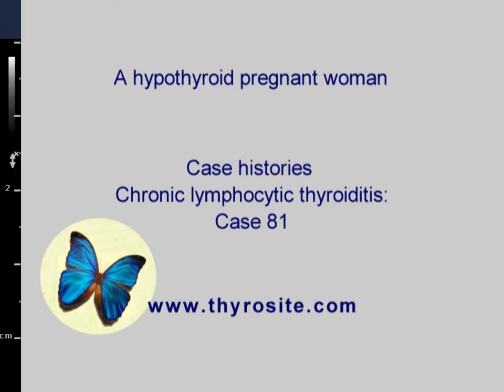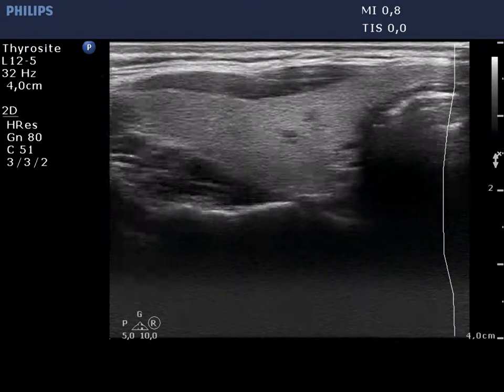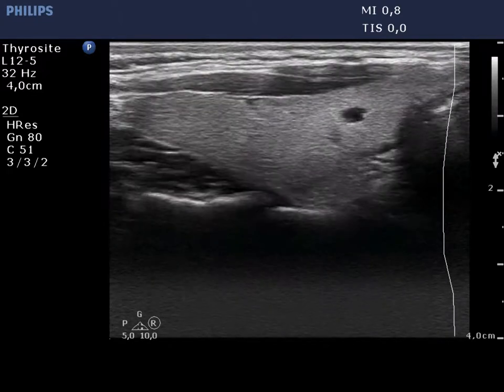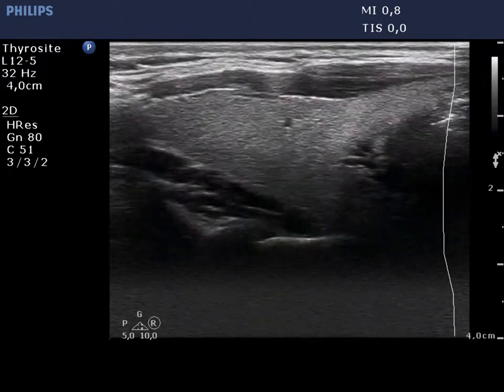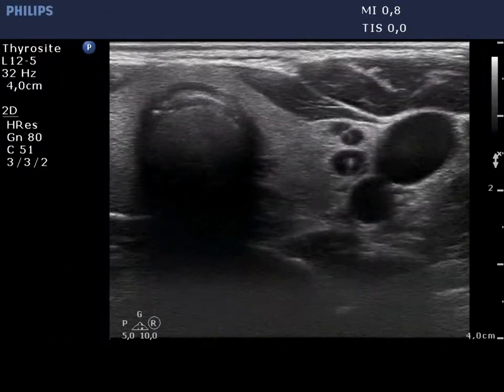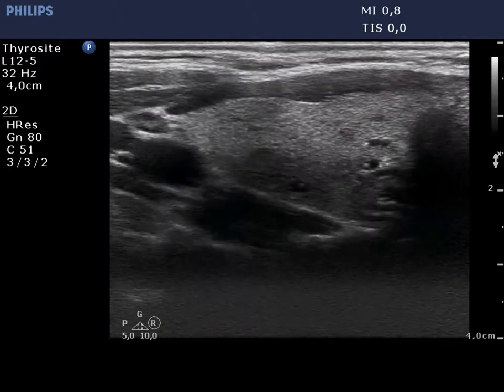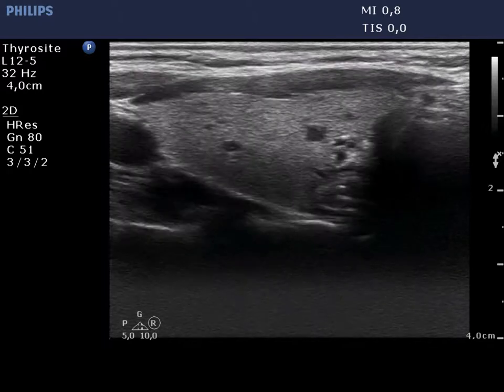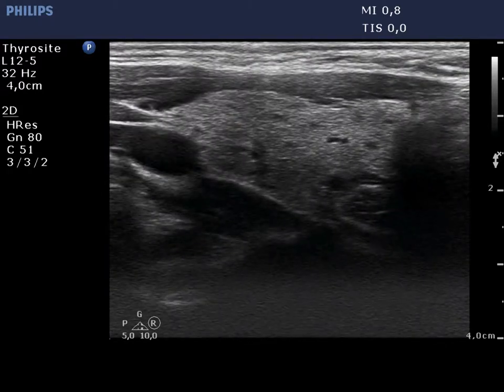Chronic lymphocytic thyroiditis - case 81